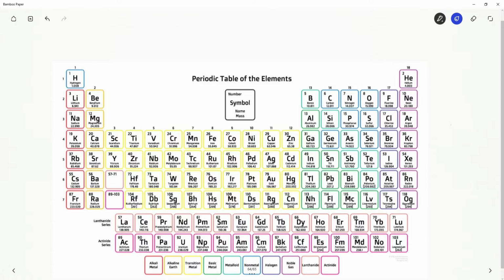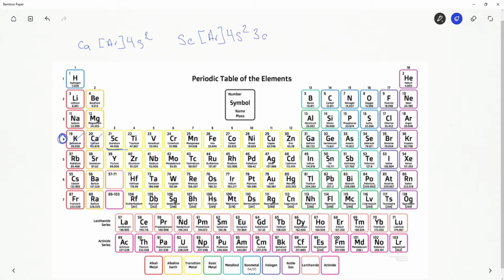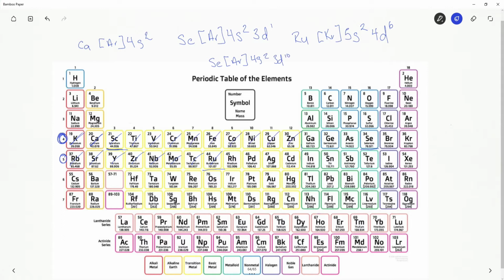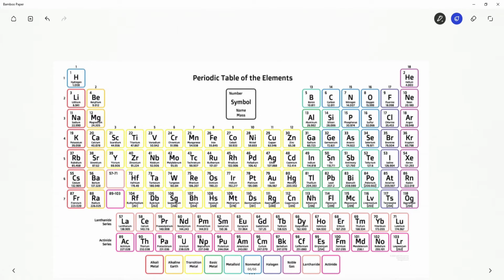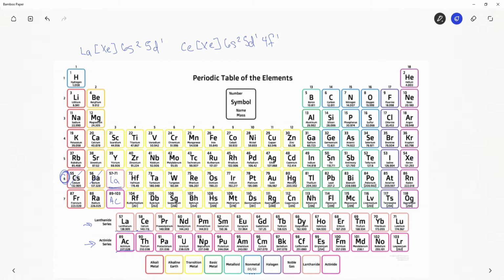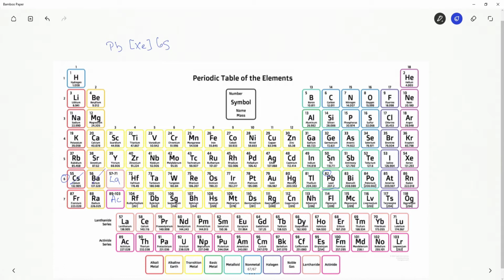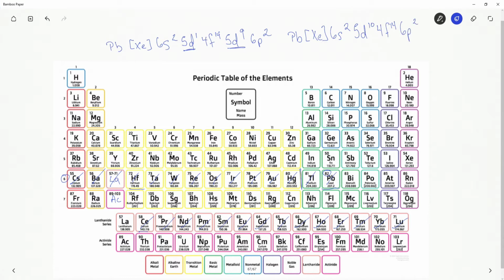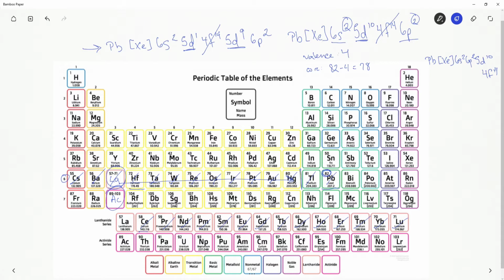Electron Configuration for d and f Orbitals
Now that we are comfortable with the s and p orbitals, it is time to tackle the d and f orbitals! We identify where the orbitals are located on the periodic table and practice electron configurations using all the orbitals.